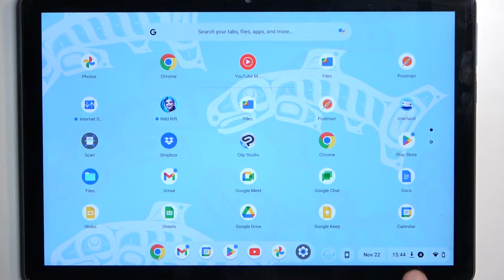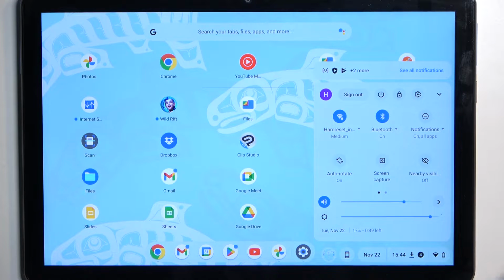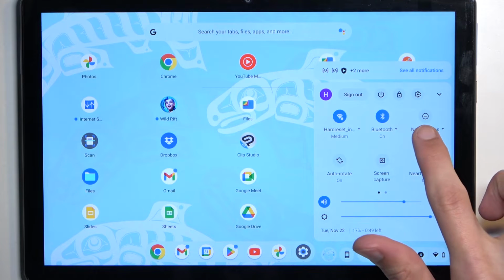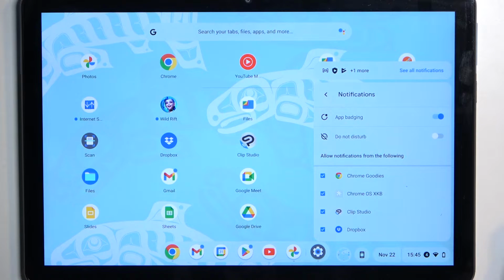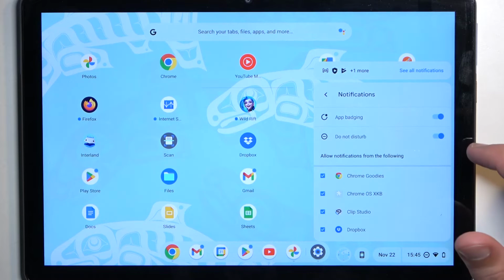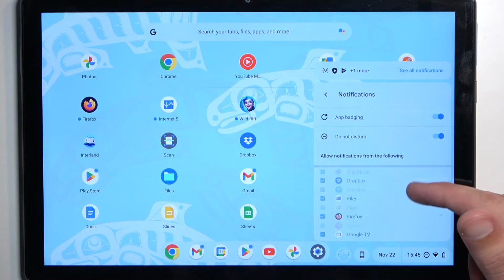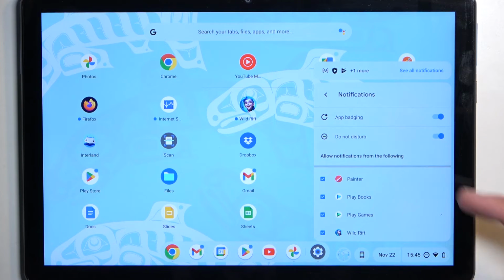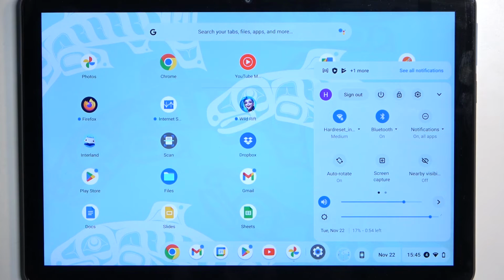Lenovo IdeaPad Duet Chromebook - How To Enter Do Not Disturb Mode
If you wish to open Do not Disturb mode on Lenovo IdeaPad Duet Chromebook we invite you to watch our step by step tutorial where you can learn how to start DND mode in Lenovo IdeaPad Duet Chromebook. Hopefully our guide provided you with answer.

How to enter DND mode on LENOVO IDEAPAD DUET CHROMEBOOK ?
How to start Do not disturb on LENOVO IDEAPAD DUET CHROMEBOOK ?
Is there DND on LENOVO IDEAPAD DUET CHROMEBOOK ?
Where can i disable all notifications coming on Lenovo IdeaPad Duet Chromebook ?